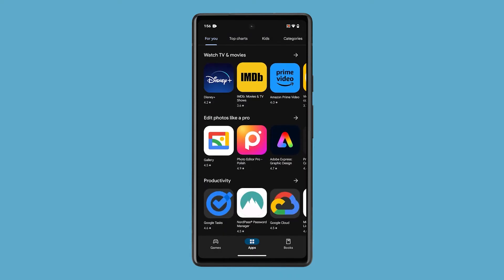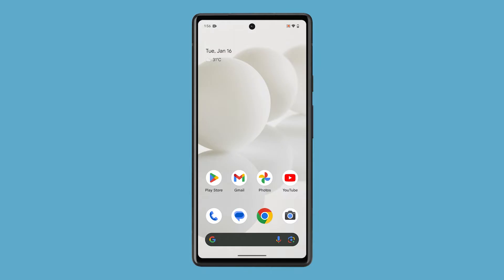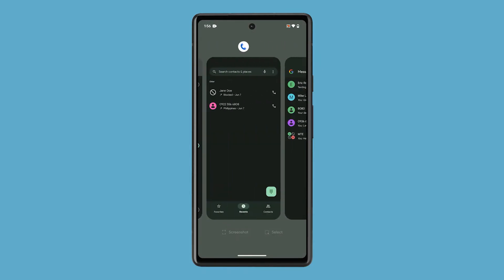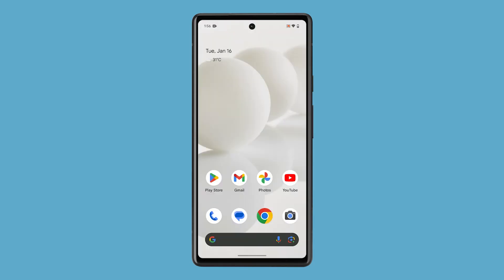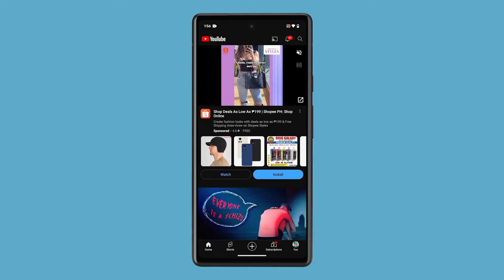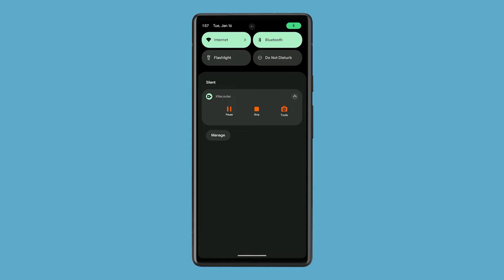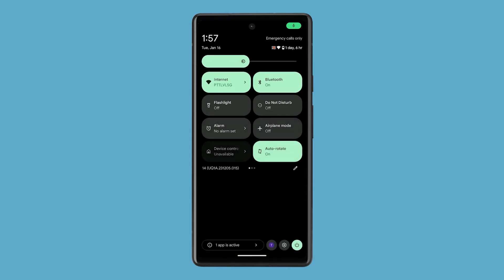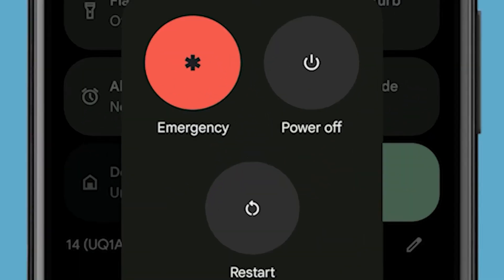How to Fix the Screen Flickering Issue on Your Google Pixel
Experience a flickering screen on your Google Pixel? Dive into this video where you'll be guided through practical solutions. First, swipe up, clear all apps, and check if the issue persists – if not, it might be an app causing trouble. Explore restarting your device and, if needed, delve into Safe Mode or a factory reset to ensure your Pixel is free from pesky firmware issues.